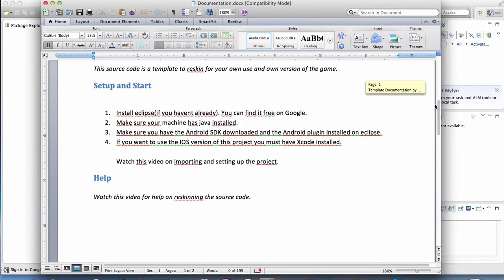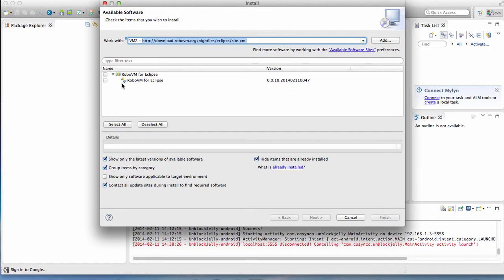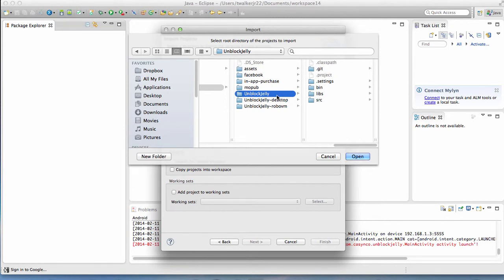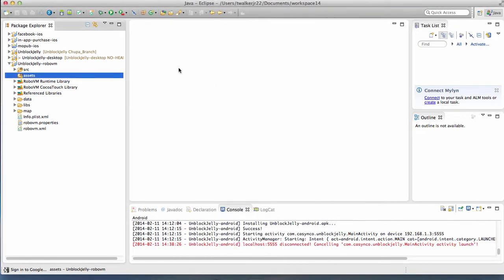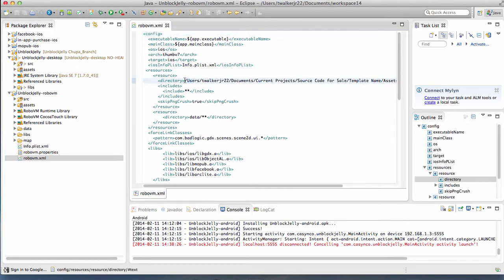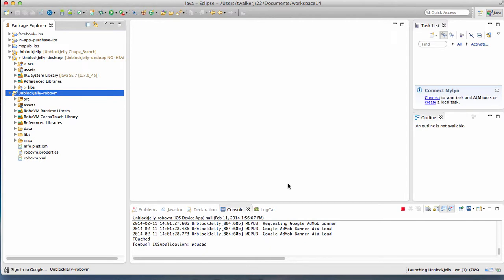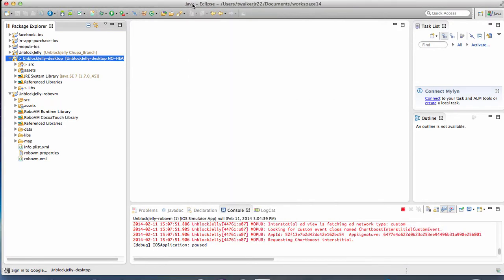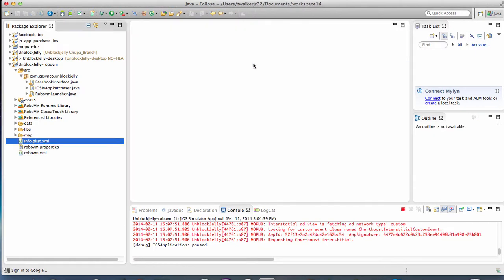Unblock Jelly iOS Set Up